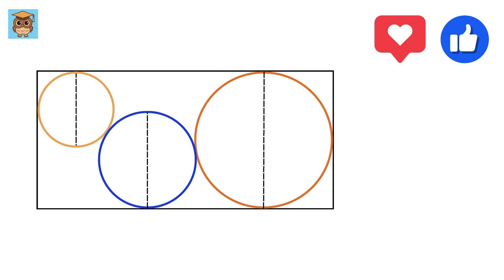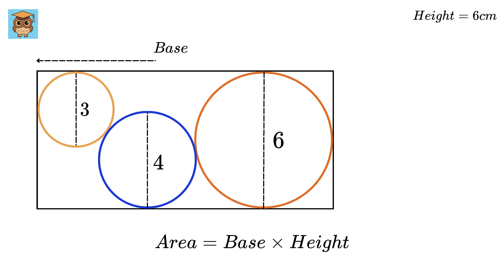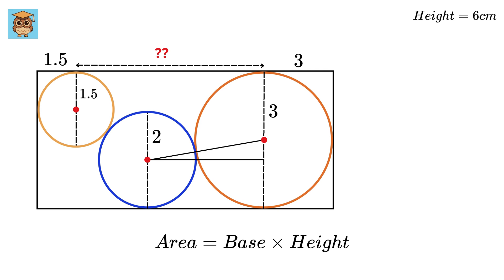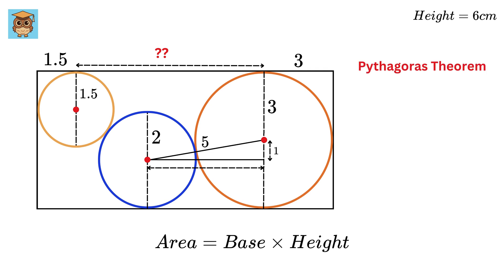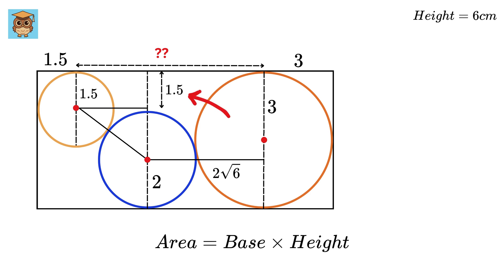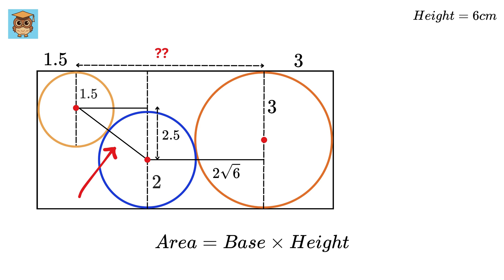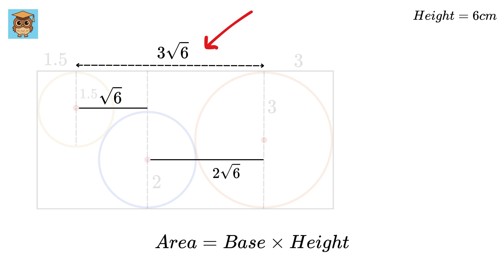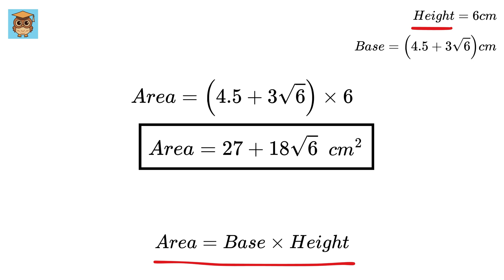Can You Solve It?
Trick Math Question | Find Blue Area | Math Olympiad | Harvard University Entrance Exam Interview | This question frightened 300K+ examinees! | Hard Geometry Exam Question | Only 1% of Students Got this Math Question Correct

If you're reading this, drop a comment using the word "Viral". Have an amazing day, you all are awesome!